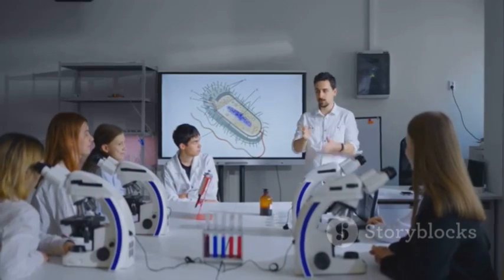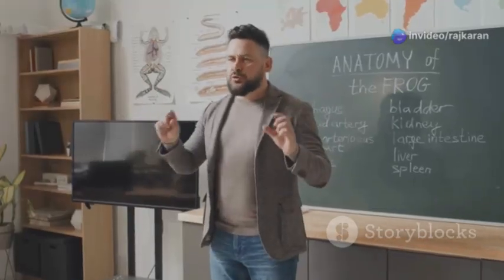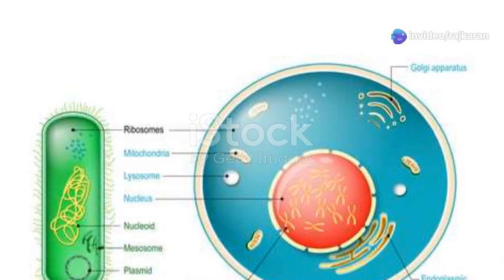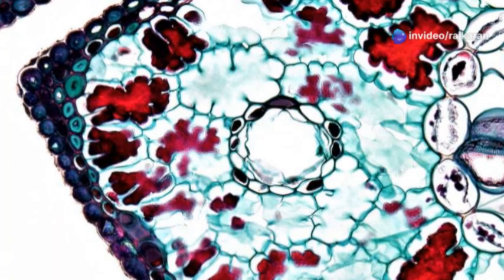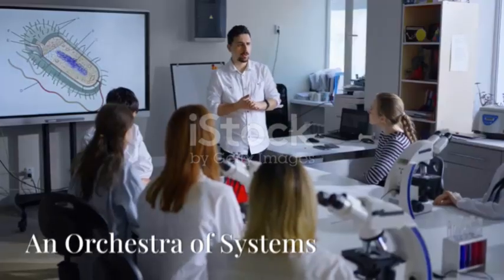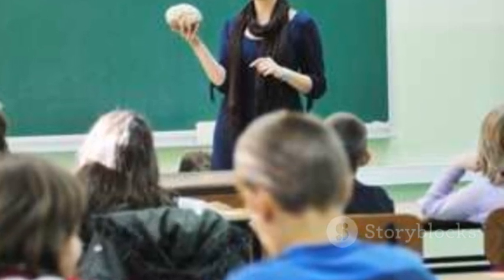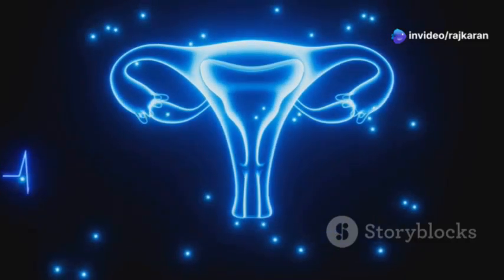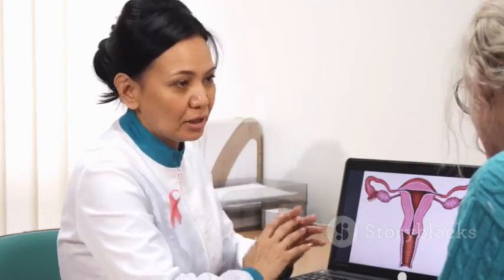The most important chapters for neet biology 2025